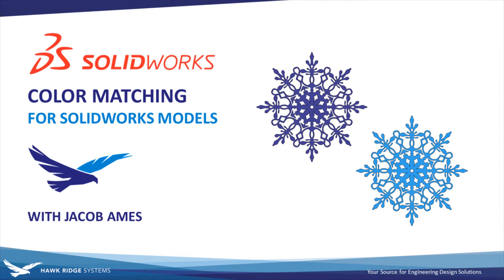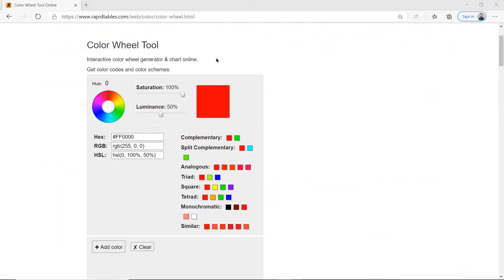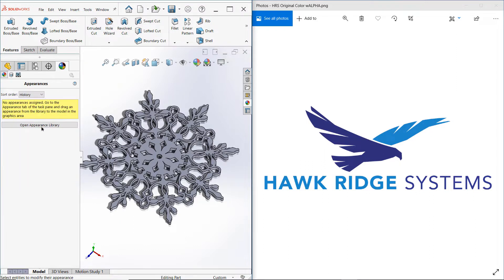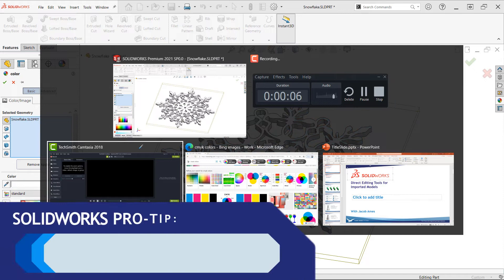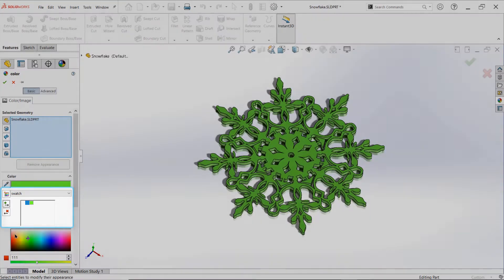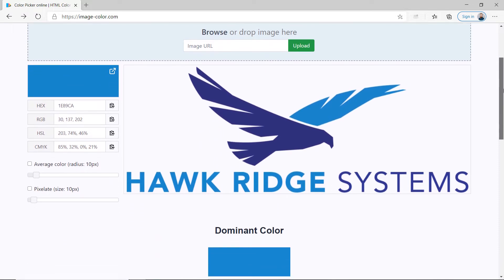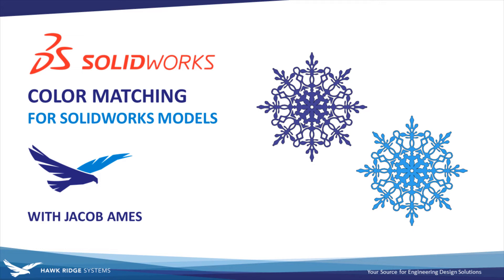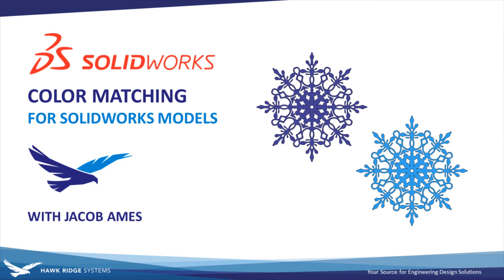Color Matching for SOLIDWORKS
Color matching for appearances in SOLIDWORKS models can be a very important part of branding and communication. In this tutorial, we show you how to achieve perfect color matching for your models with the new Eyedropper tool in SOLIDWORKS 2021, as well as a workaround for users of SOLIDWORKS 2020 and earlier.

If you've been trying to match the colors and appearances of vendor logos, photographs, or internet pages, this video is just for you! Color schemes covered include RGB, HSV, RAL, and CMYK. We'll also show you how to create your own custom color palette for future reuse.

Timestamps:
0:00 - Introduction
0:56 - Using the Eyedropper in SOLIDWORKS 2021
2:03 - Creating Custom Color Palettes
2:32 - Color Matching for Older Versions of SOLIDWORKS
3:31 - Conclusion and Suggested Videos